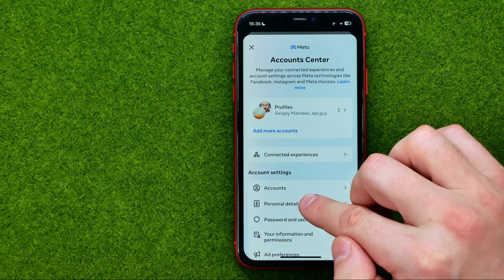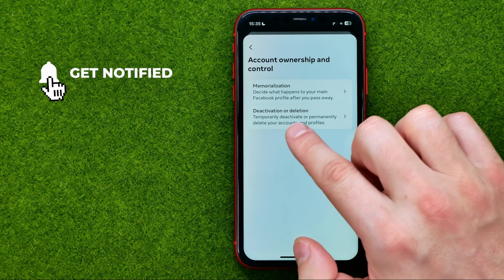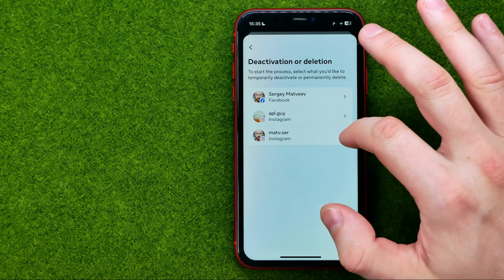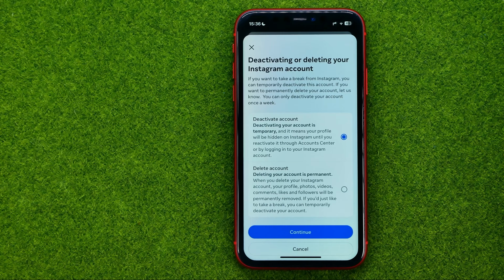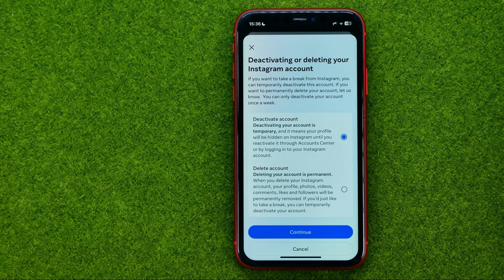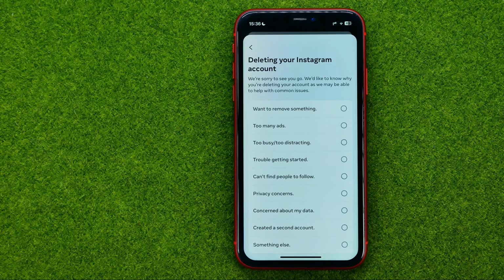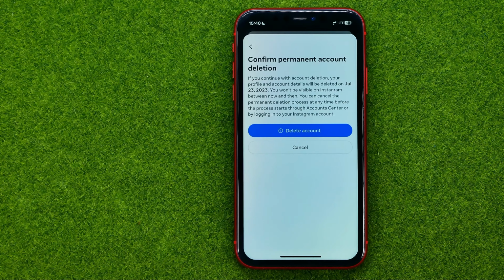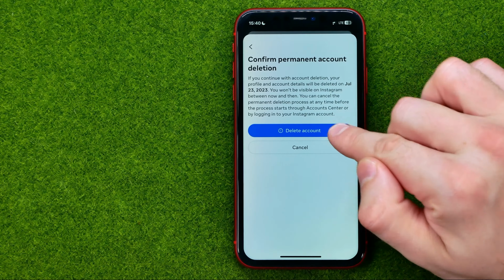How to Delete Instagram Account [2023 Update] - Full Guide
If you are looking for a video about how to delete instagram account, here it is!
In this video I will show you how to delete instagram account permanently. Be sure to watch the video to the very end.
You will learn how to delete instagram account 2023. That's easy and simple to do from your phone.